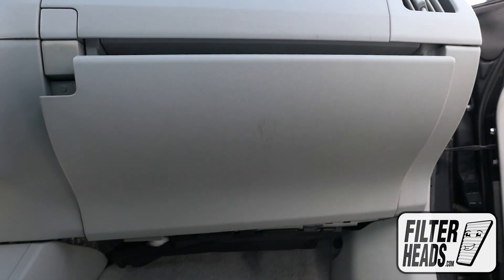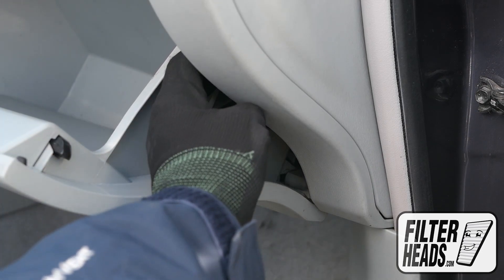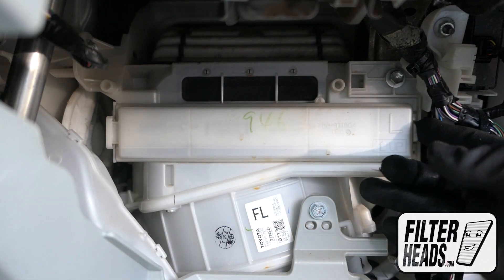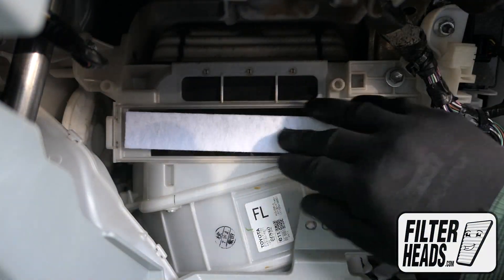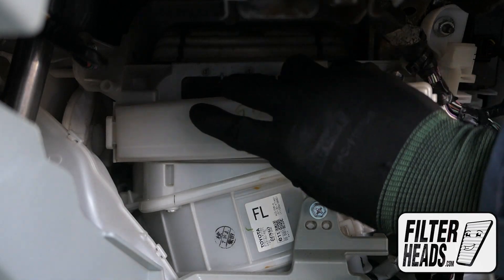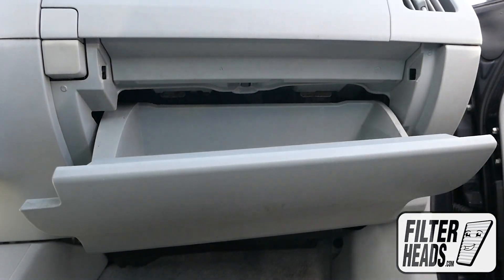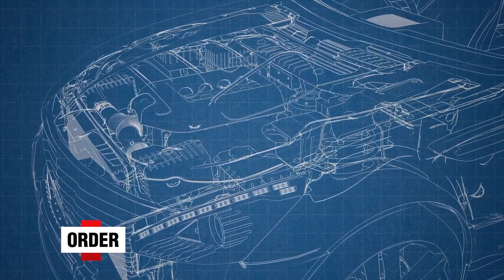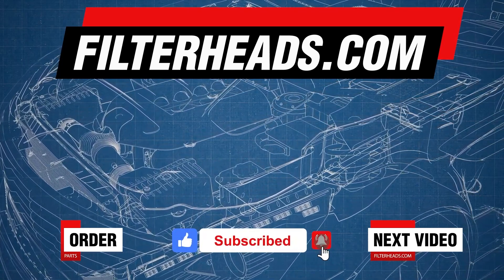How to Replace Cabin Air Filter 2010 Toyota Prius | AQ1102C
The model shown in this video is a 2010 Toyota Prius Hybrid.

This filter fits:
Toyota Corolla iM 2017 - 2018
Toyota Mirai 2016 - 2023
Toyota Prius Plug-In 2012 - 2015
Toyota Prius V 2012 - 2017

Timestamps:
00:00 - Intro
00:05 - Open the glovebox
00:09 - Detach the dampener arm
00:14 - Lower the glovebox
00:21 - Remove the old filter
00:29 - Install the new filter
00:39 - Reattach the glovebox
00:43 - Raise the glovebox
00:45 - Reattach the dampener arm
00:48 - Close the glovebox
00:51 - Wrap-up

What is the difference between "Air flow" arrows and "Up" arrows?